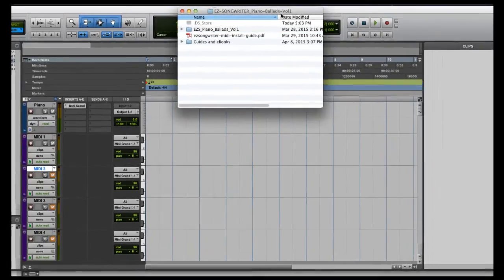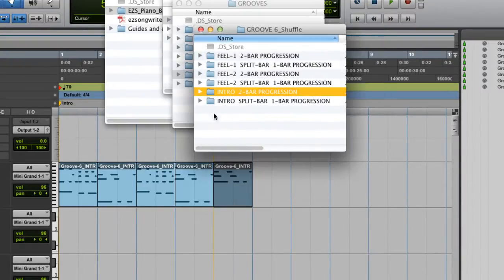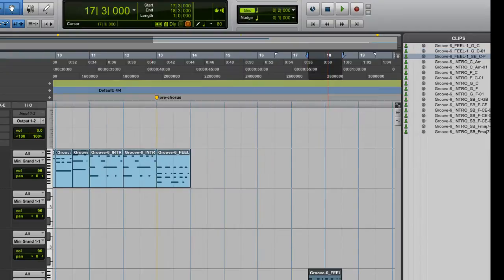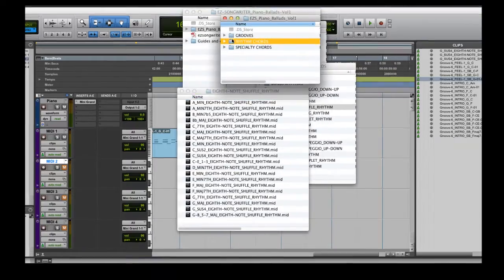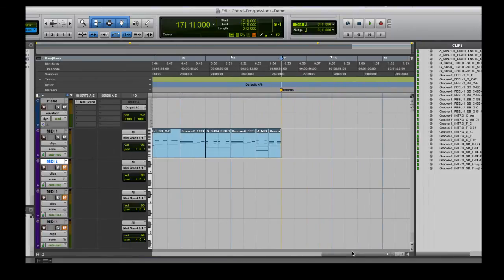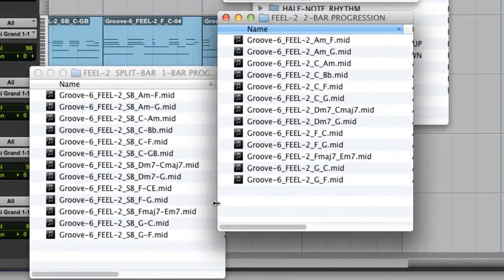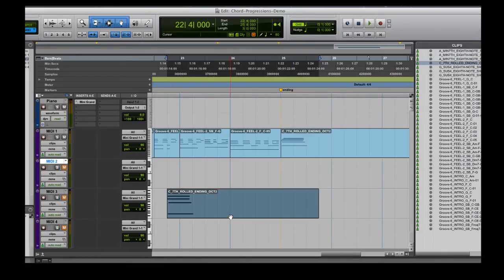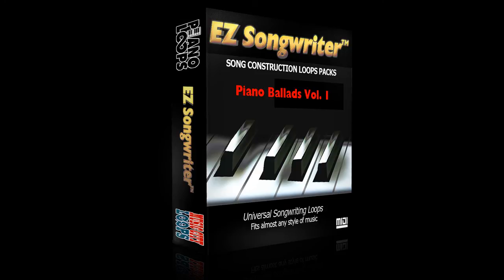Advanced Chord Progressions All Loop Types & Editing - EZ Songwriter Piano Loops Song Construction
Piano Songwriting Loops, Midi Loops Packs, Genre Independent, 2018 loops. Midi & EZKeys, Free demo.